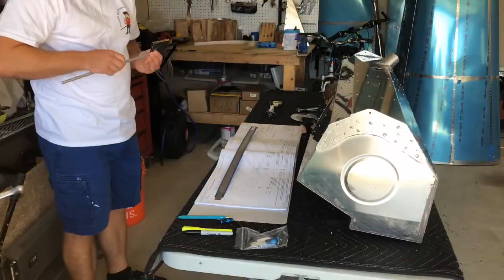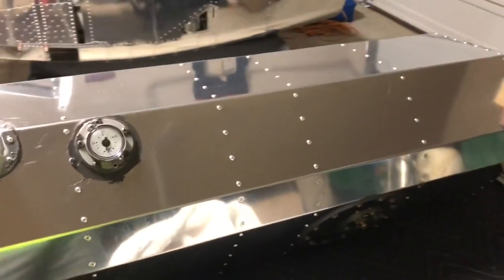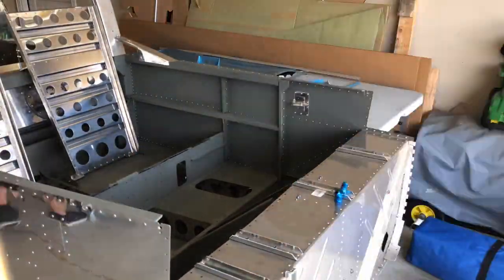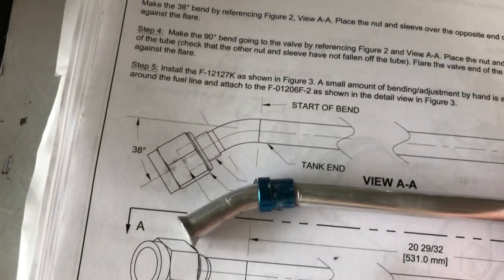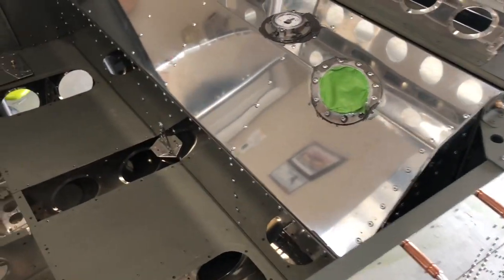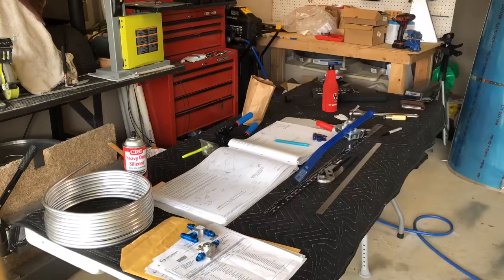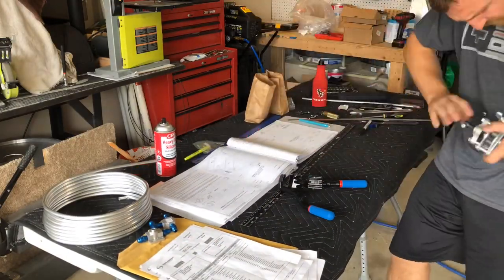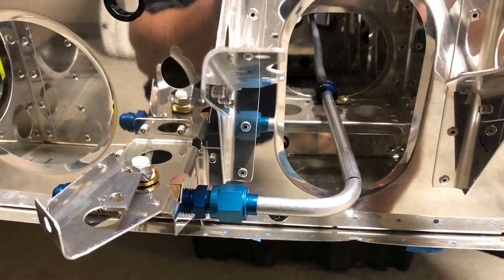RV-12iS Fuselage 17: Fuel System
Leak testing the fuel tank and installation then starting the fuel lines.